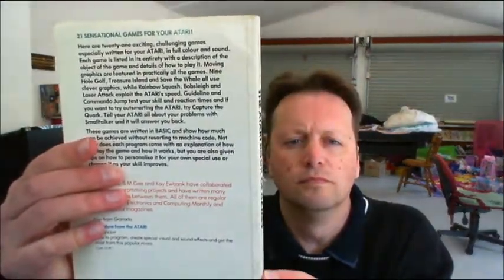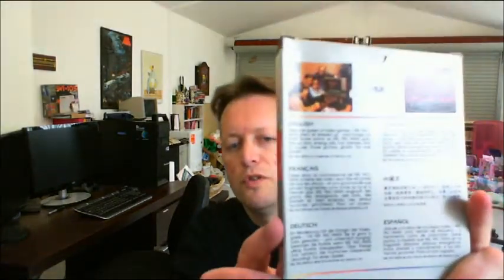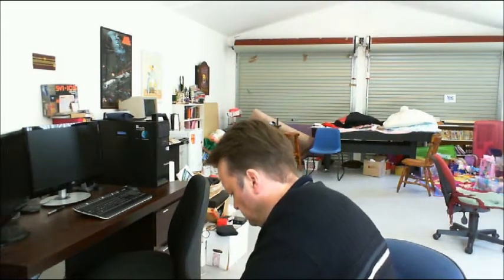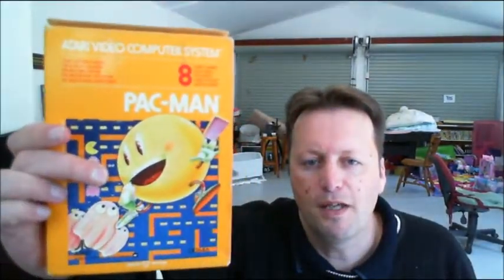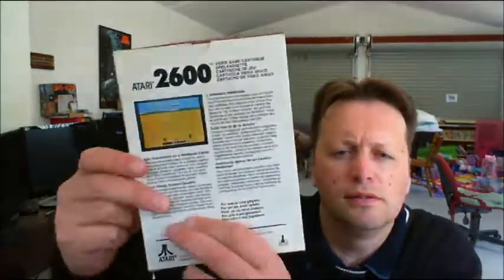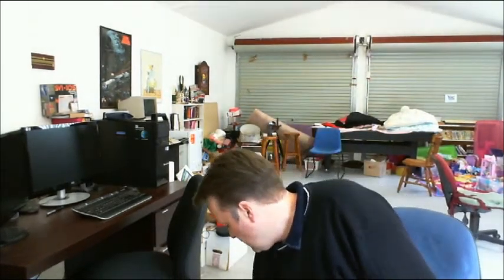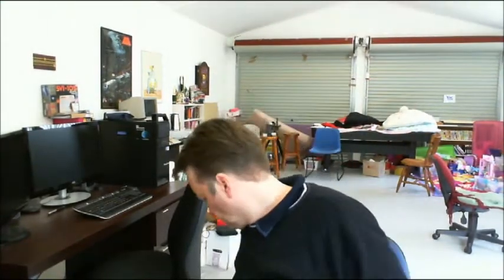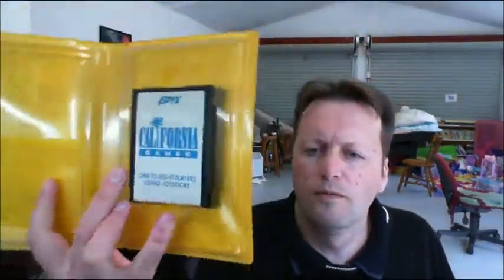eBay Mega Pickups 7th October 2011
A mega load of titles in fantastic condition picked up off eBay.  Some really nice retro goodness.